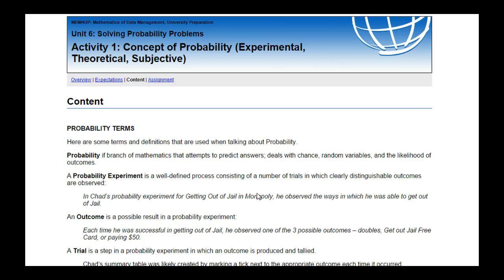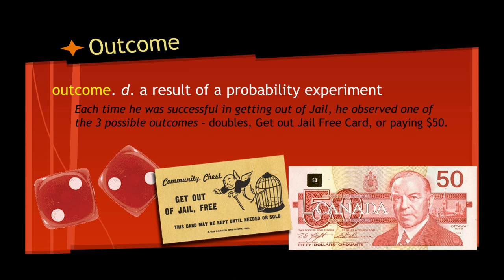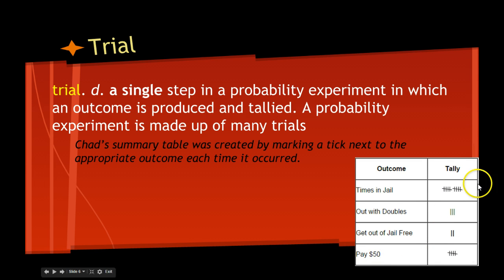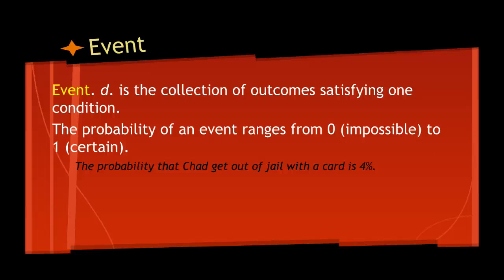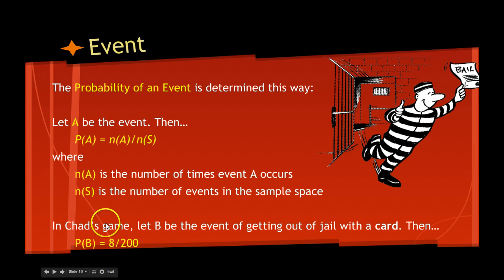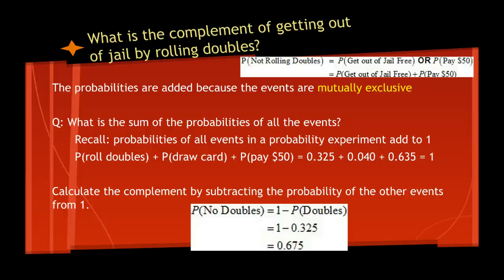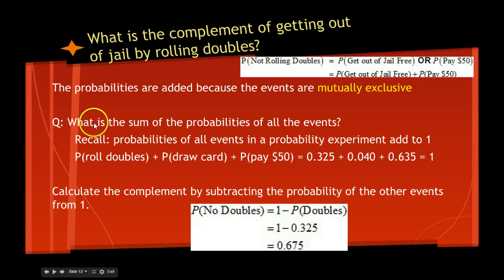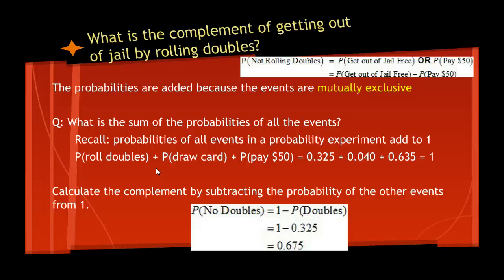6.1.2 Probability, Part 2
Defining Probability Terms